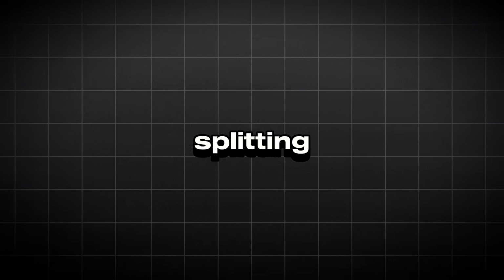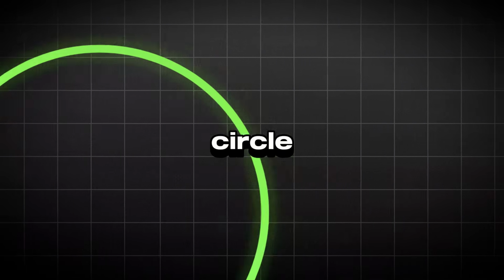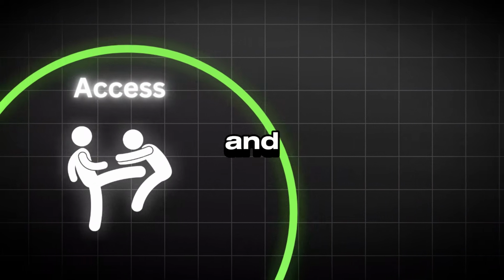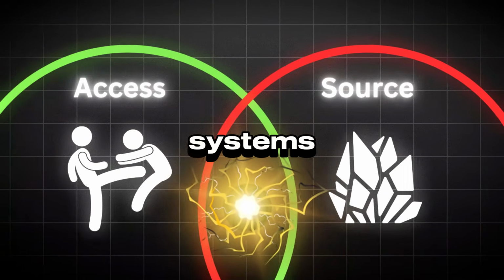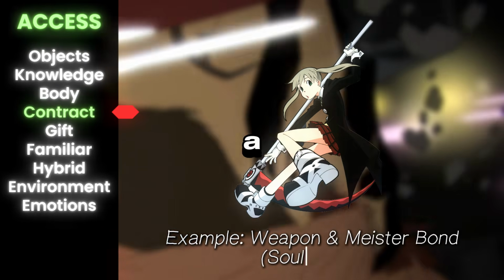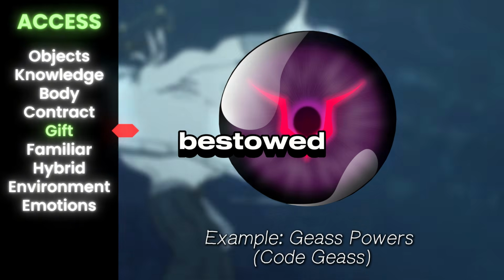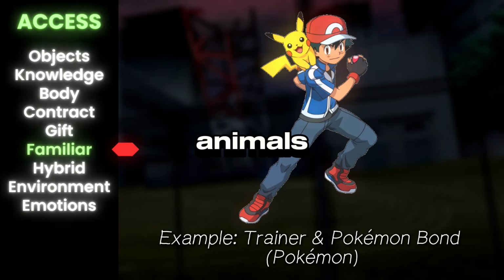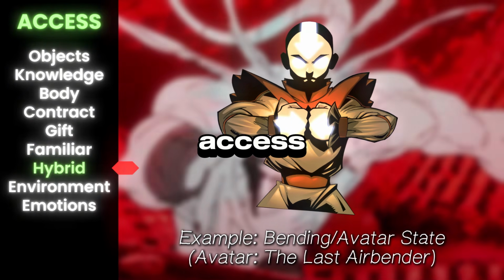Create a manga power system in 2 steps (EASY)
In this video we cover the EASY 2 step method to create power system.